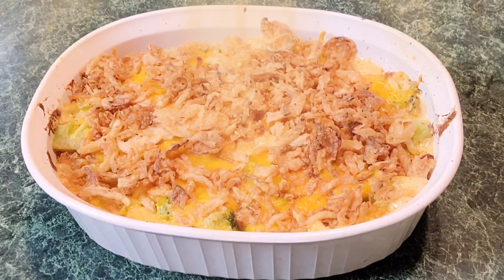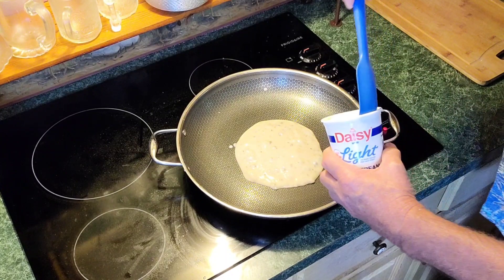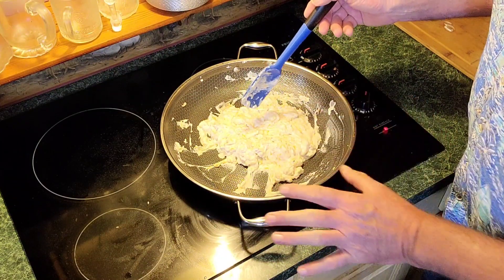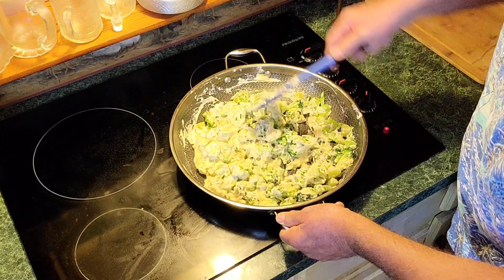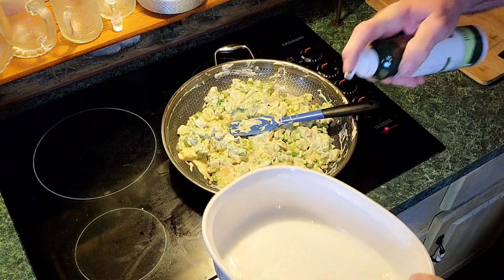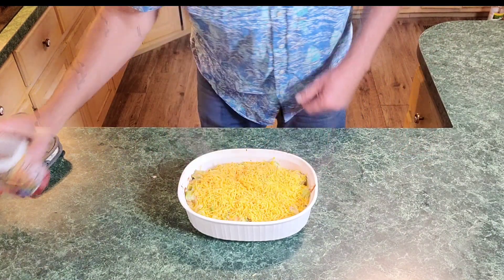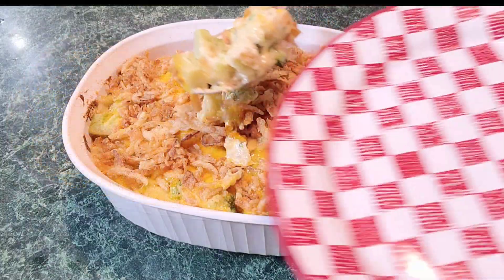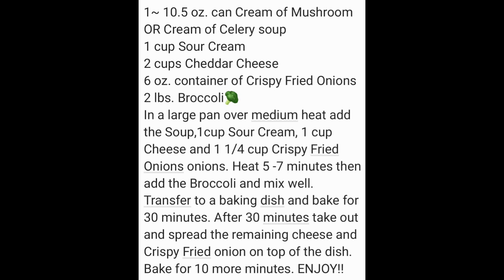Cheesy Cheddar Broccoli Casserole💥💯